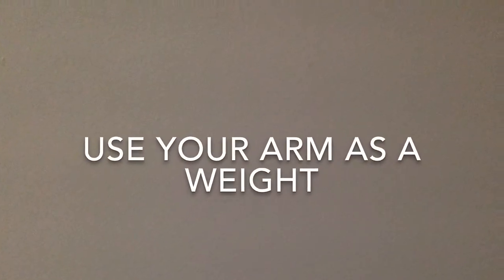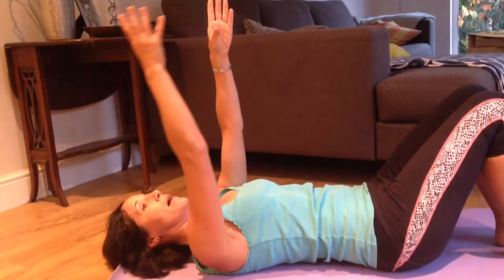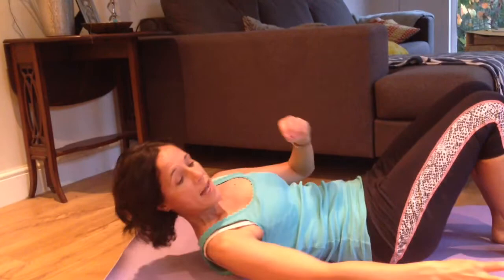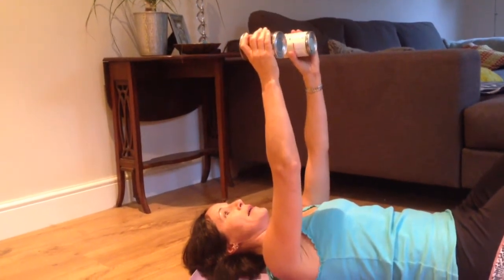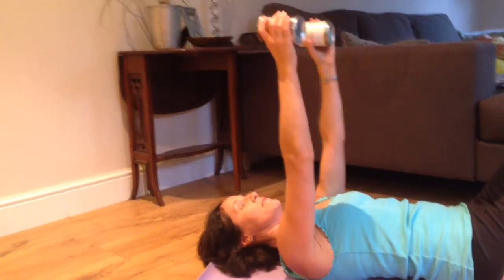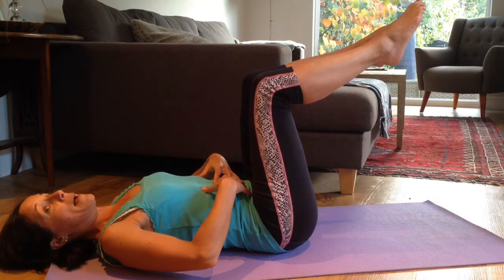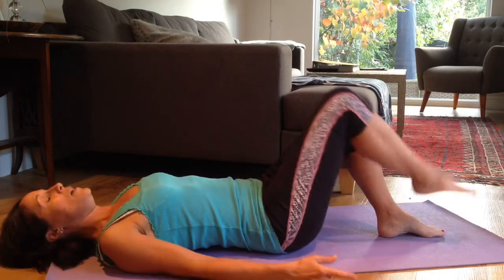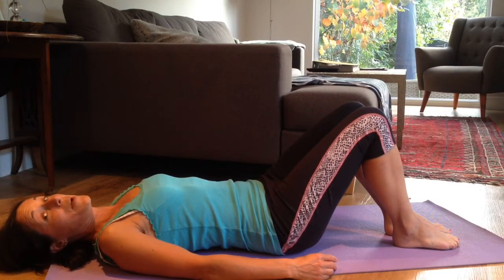No neck abdominals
Amanda Savage physiotherapist & experienced Pilates instructor shows how to get your six pack without lifting your head